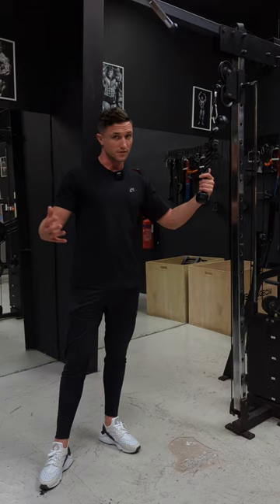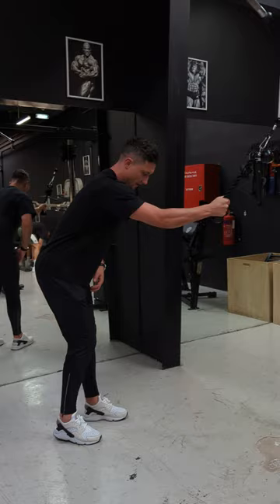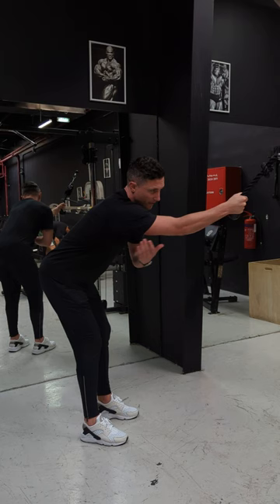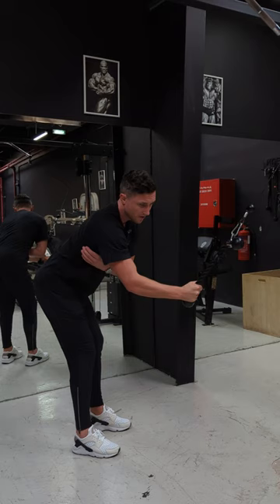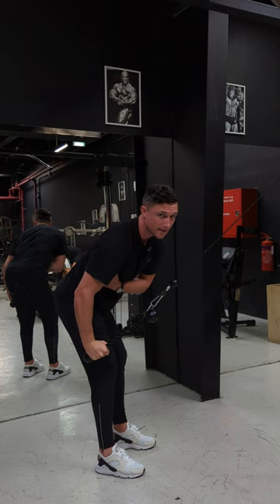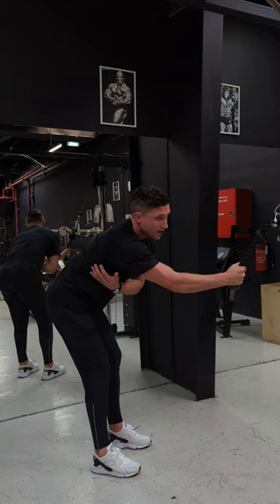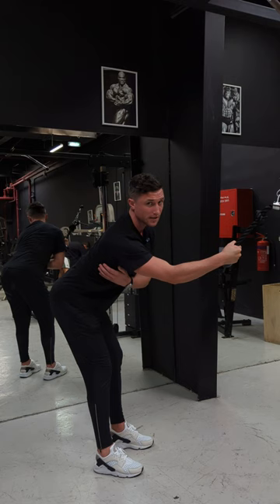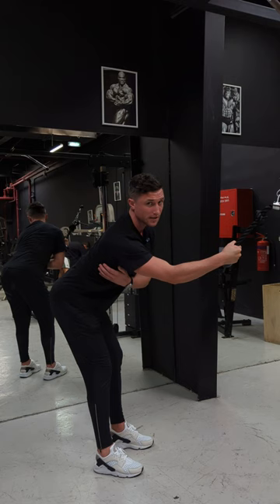Single Arm Cable Pullover